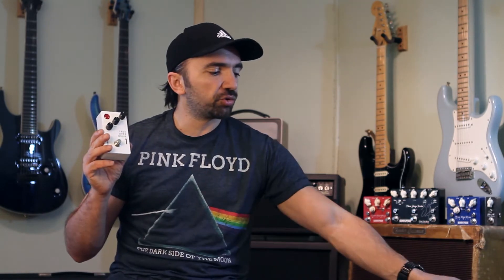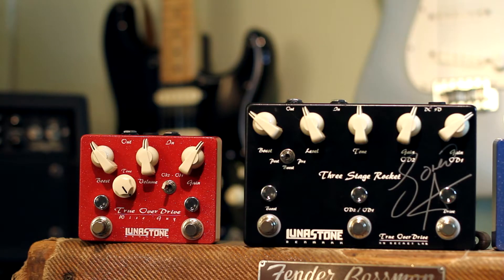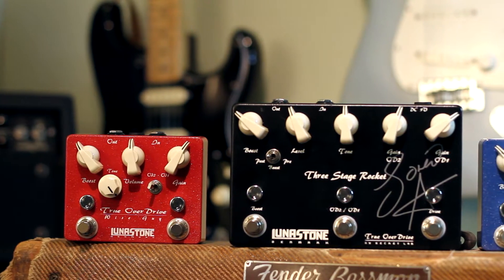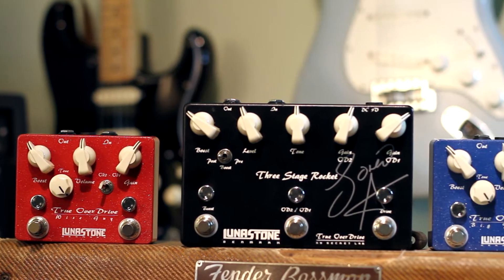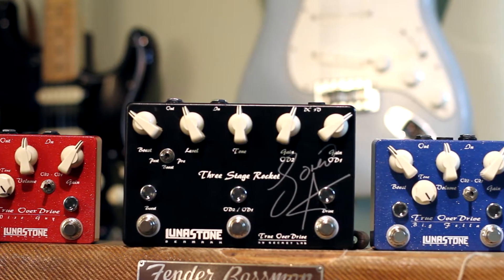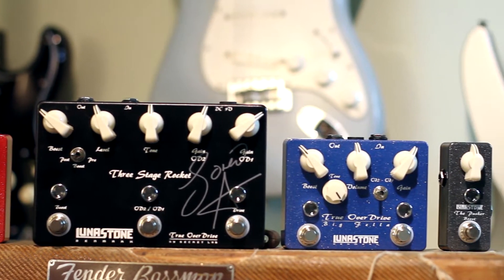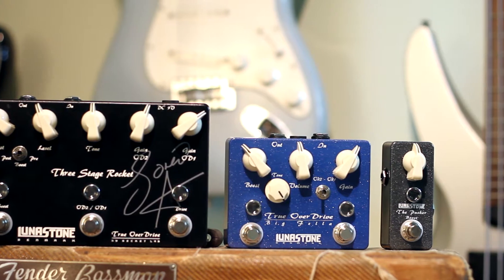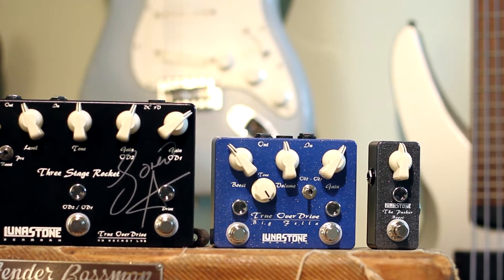Lunastone TrueOverDrive 1 and 2 - Demo by Hovak Alaverdyan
for the best sounding preamps and Eq's

Peace and Love to everyone !